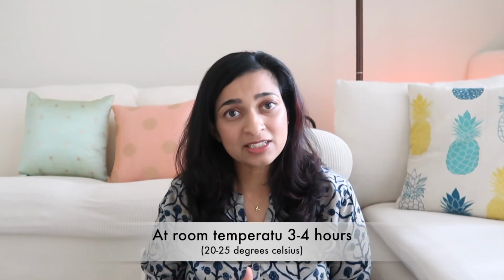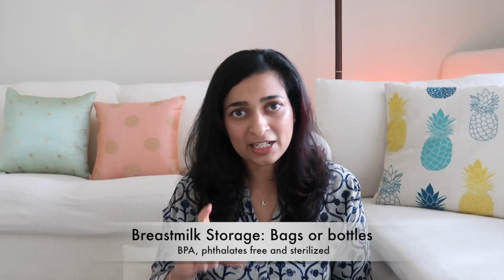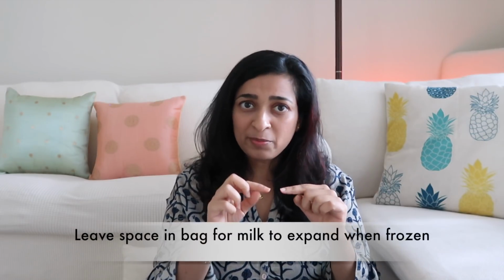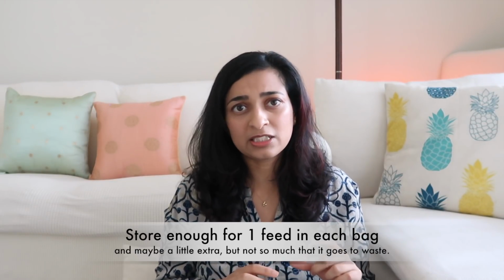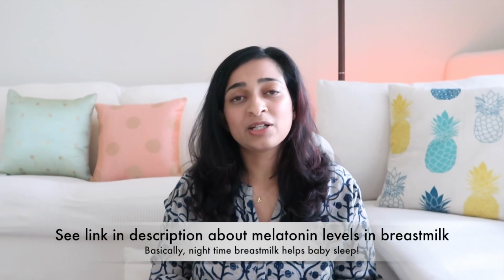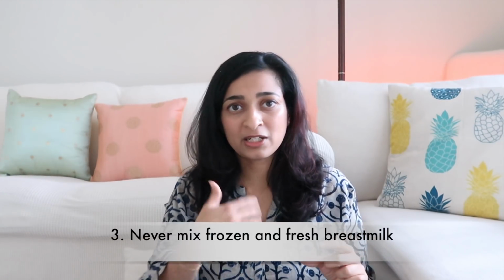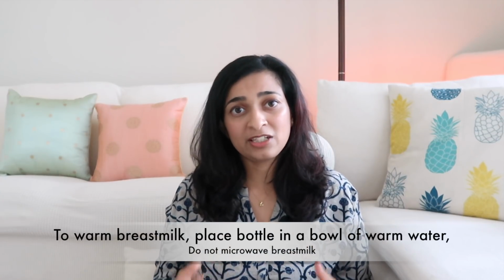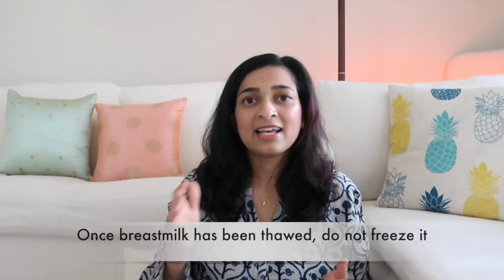How to store and use pumped breastmilk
If you are pumping to breastfeed your baby or are considering it, this video is for you. You will find information on:
1. How long to store breastmilk
2. What to store breastmilk in
3. How to thaw breastmilk
4. Safety precautions for handling expressed breastmilk

Please be advised that I am not a doctor or a medical practitioner, and my opinions are strictly based on experience and information I've gathered. When it comes to your baby or your health, please do not hesitate to contact your doctor if you have any concerns.

A little about me:

I'm Vidya, a mom to a 2 year old little boy. When I'm not changing diapers and cleaning up messes, I make videos about pregnancy and new mommyhood. I would love for you to join me on this journey!